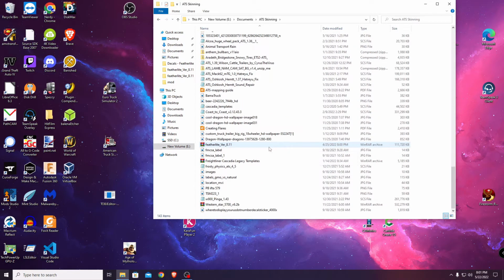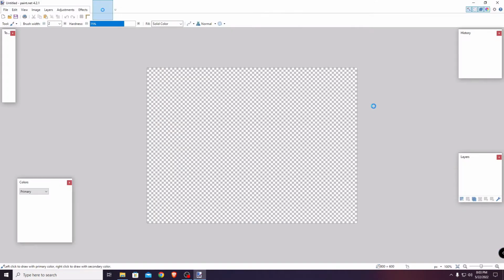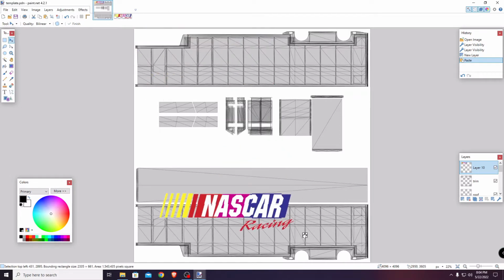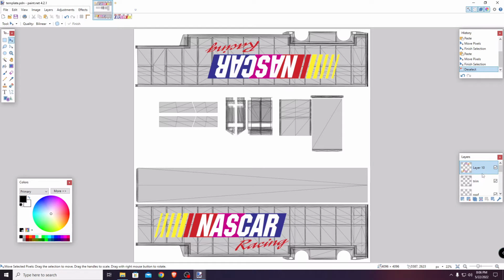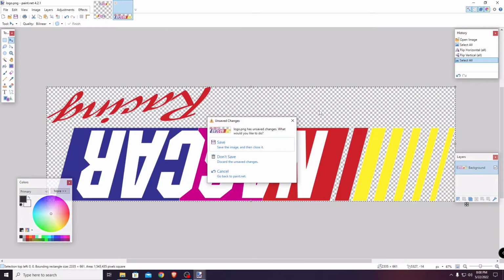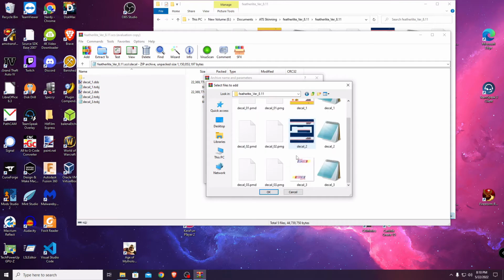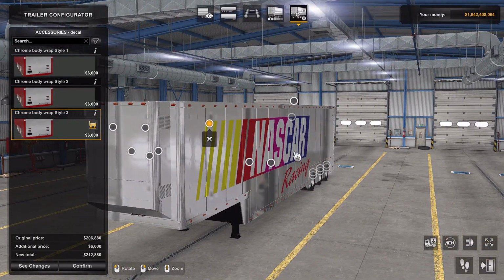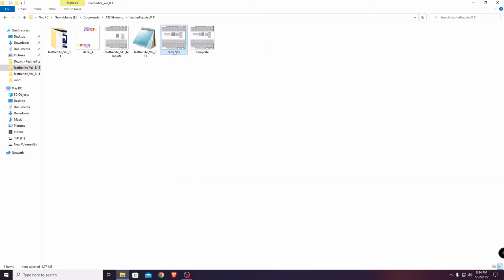Creating and Applying Decals to the Featherlite v8.11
Creating and Applying Decals to the Featherlite v8.11 by Mark Brower